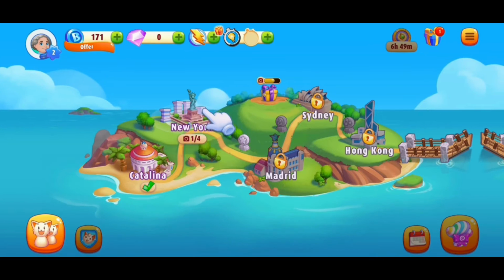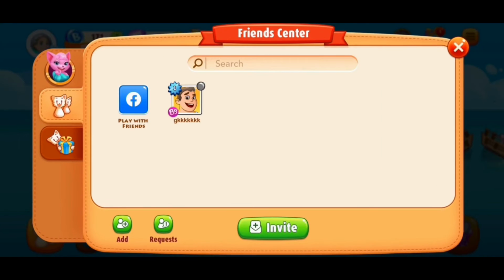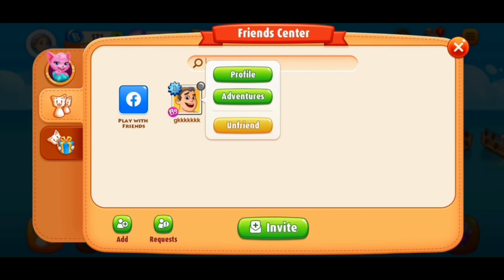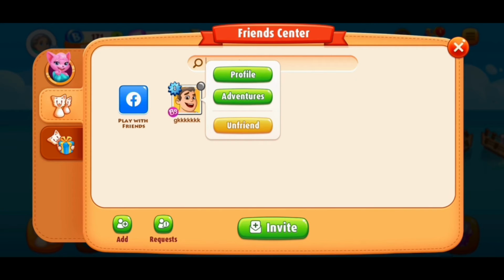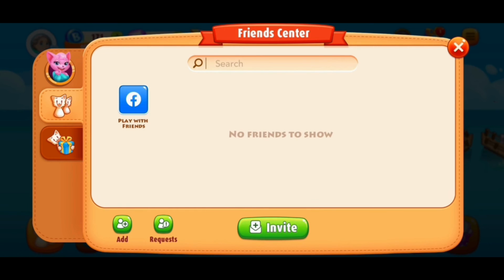How to Unfriend Friends on Bingo Blitz 2024?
Looking to tidy up your friends list in Bingo Blitz? 🛑 In this video, we’ll show you how to unfriend players in Bingo Blitz easily and quickly. Whether you want to manage your connections or simply declutter your list, we’ve got you covered! 🎉✨